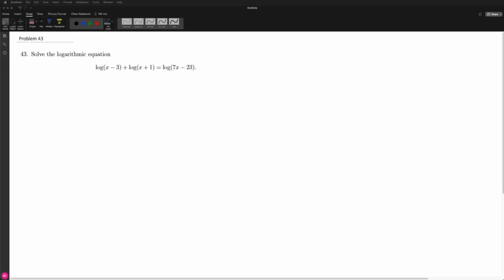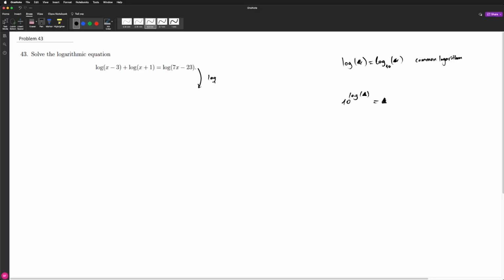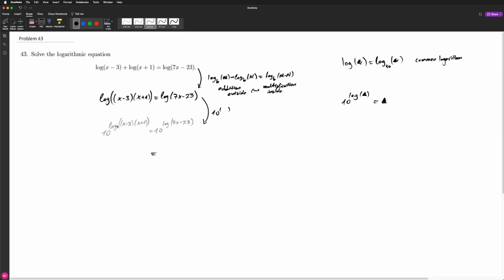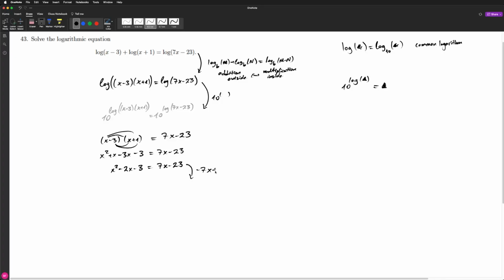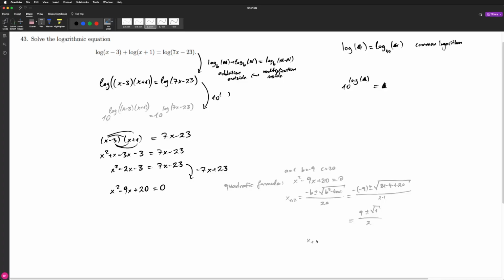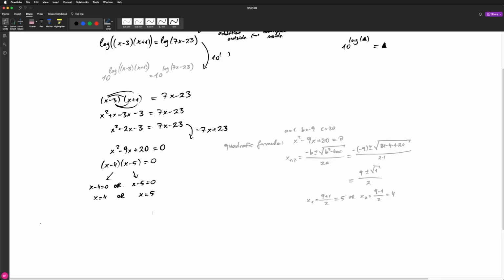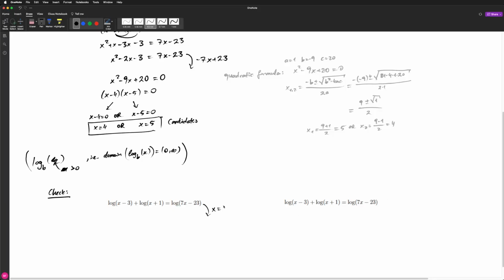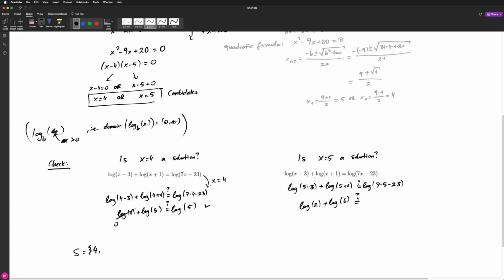Problem 43: Solving a logarithmic equation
First condense both sides to single logarithms.
The exponentiate both sides, and you will end up with a polynomial equation.